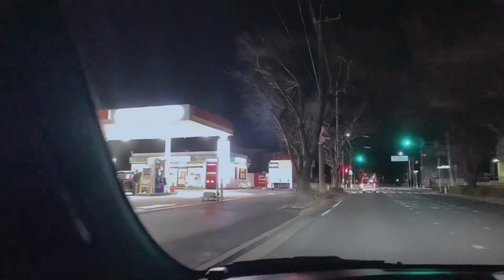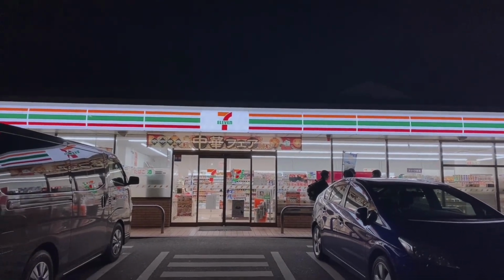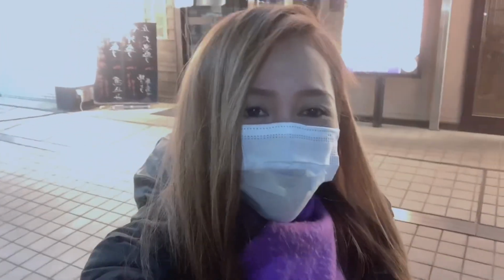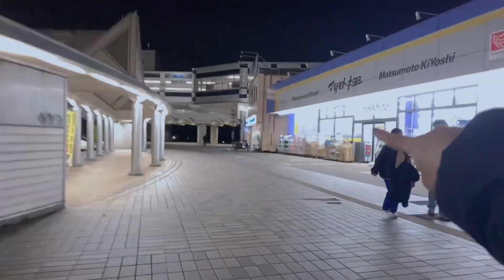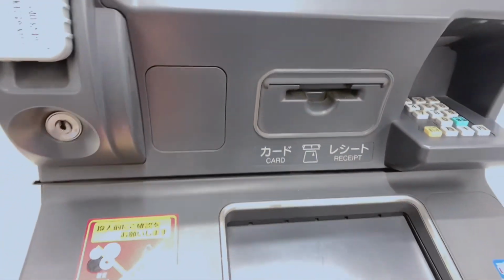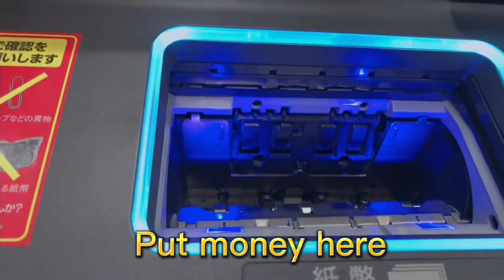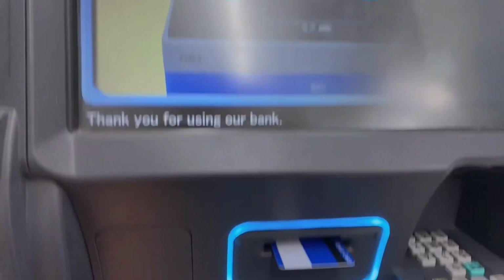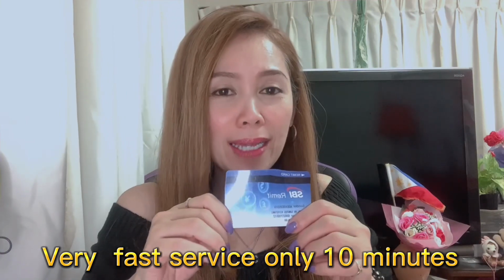お金の送り方／コンビニでかんたん早いHOW I SENDING MONEY IN THE PHILIPPINES🇵🇭SBI REMIT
お金の送り方コンビニでかんたん。はやい。How i sending money in the  Philippines.
SBI Remit

Hi guys hope you like my informative vlog.
Thankz for watching and to your endless support.Stay safe always to all

こんばんは、
今回のブログはフィリピンでお金の送り方です。
最後まで見てくれて有り難う御座います。

Bene Chan💜